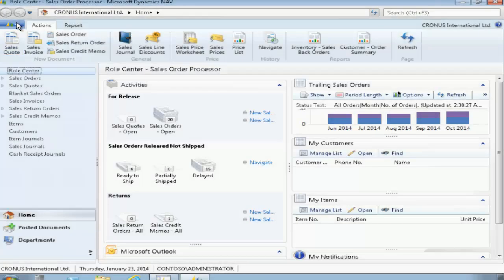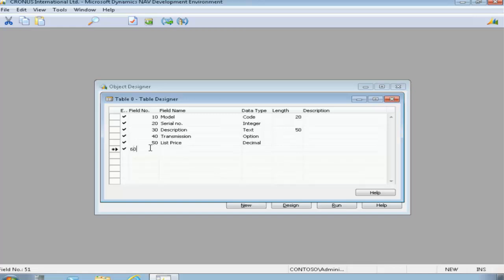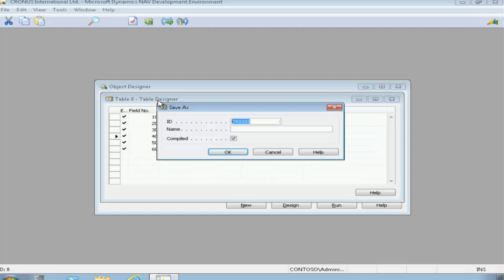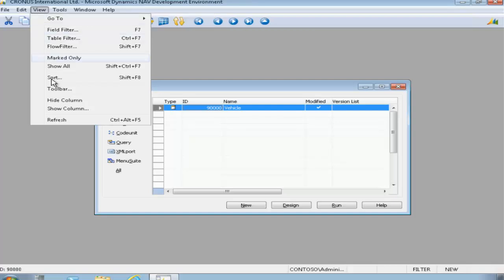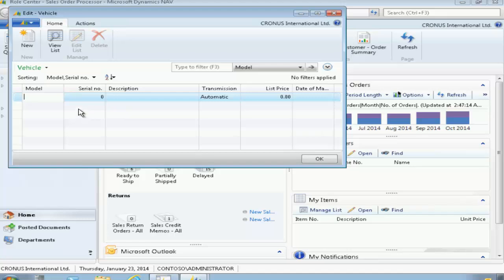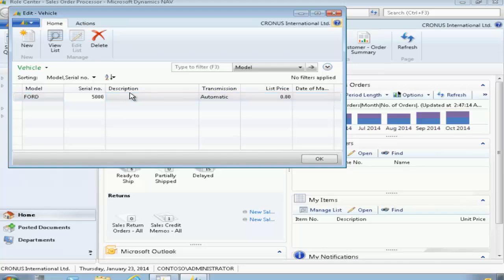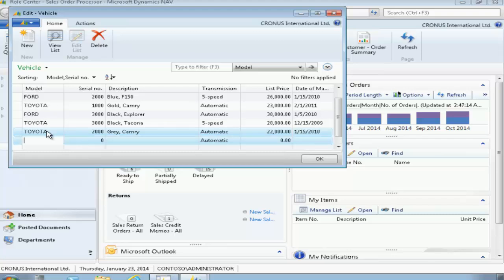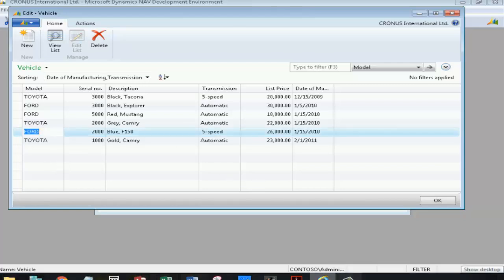Demonstration 2.1 - Create a simple table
This demonstration features from MBIT Training Ltd's Microsoft Dynamics NAV course 80436 - C-Side Introduction in Microsoft Dynamics NAV 2013

The following demonstration shows how to create a simple table, set the primary key, create secondary keys, and add data to the table. The purpose of the table is to record information about vehicles. This includes the model, serial number, transmission type, and date of manufacturing.